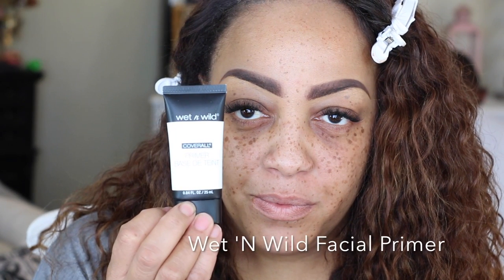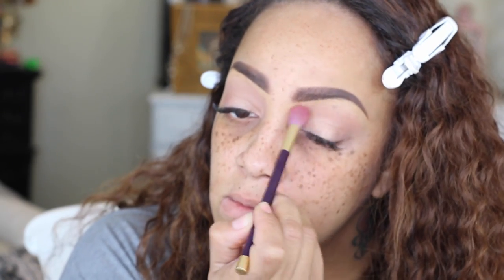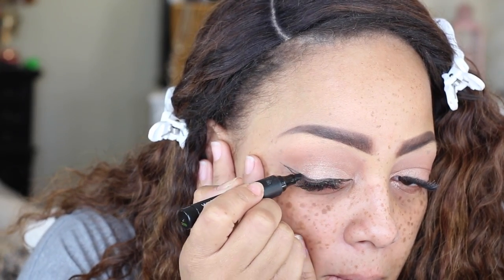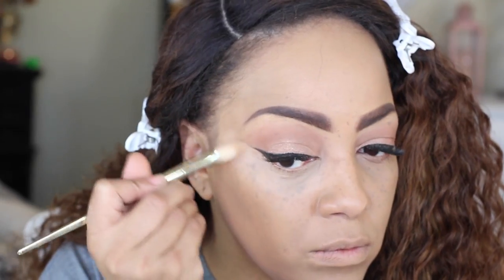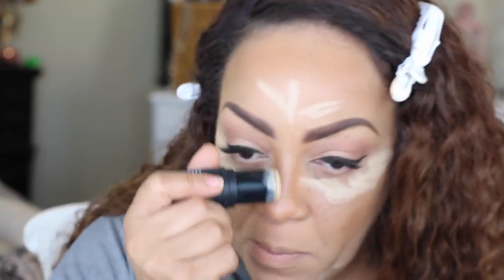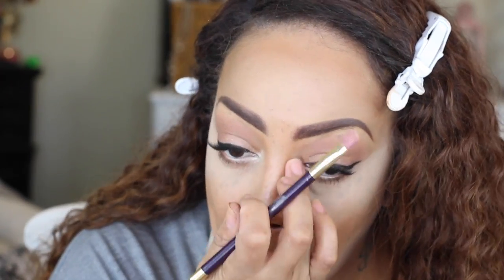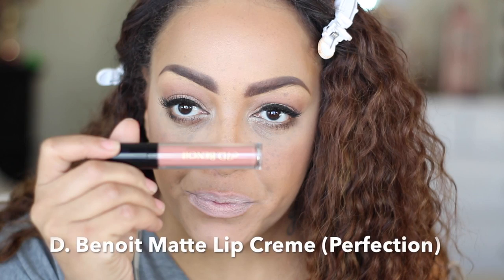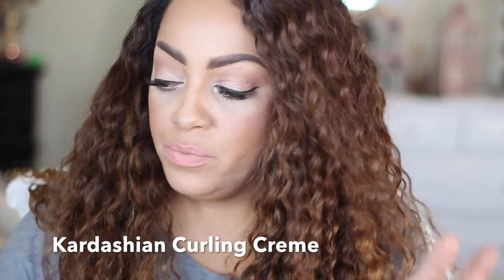Before & After Beauty On A Budget Barely Nude Look & Full Curly Hair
PRODUCTS I USED CAN BE PURCHASED HERE:
WANT SUPER AFFORDABLE MAKEUP WITH HIGH IMPACT PAY OFF CHECK OUT ikatehouse

Products Used

Face:

Wet N Wild Facial Primer
Black Opal Creme Foundation stick (Kalahari Sand)
e.l.f HD  Mattifying Creme Foundation (Caramel)
Black Opal Creme Foundation Stick (Beautiful Bronze) for Contour
e.l.f Creme Foundation Stick (Nude) for high light
La Colors Contour Palette (set high light)
Milani Multi Task facial pressed powder (medium tan)
Wet 'N Wild Fergie Collection (Carnaval in Rio)
e.l.f Blush (Pinktastic)
La Colors Mineral Blush (Rose)

EYES
LA Girl HD Eyeshadow Primer (Nude) & (White)
Mattese Ellite Matte Shadow (Nude Beige)
Wet 'n Wild Eyeshadow Palette (Comfort Zone)
Wet 'n Wild Proline Graphic Marker Eyeliner (Jetblack)
Wet 'n Wild Max Volume Plus Mascara

Lips

D.Benoit Sugar Pouts Lip Scrub ((Watermelon)
Laura Geller Lip Spackle Lip Primer
D.Benoit Liquid Matte Lip Creme (Perfection)